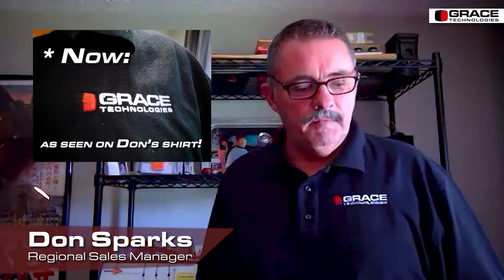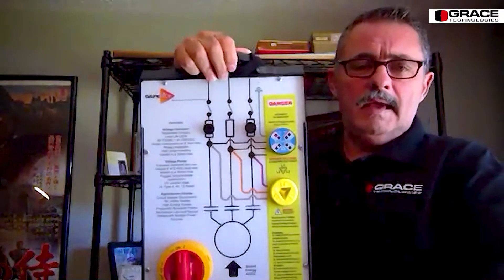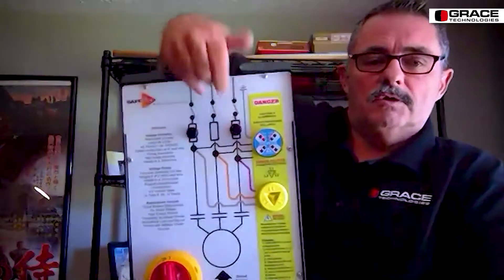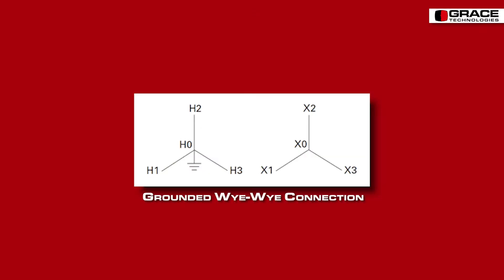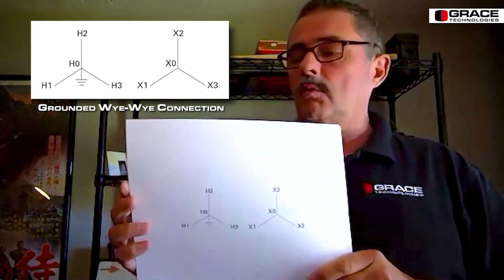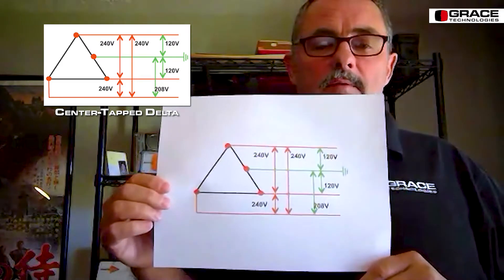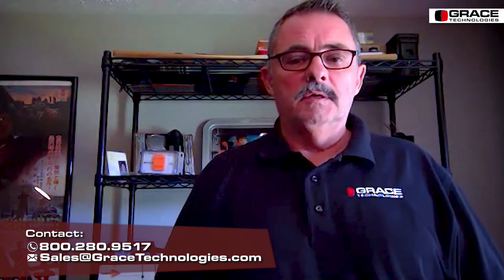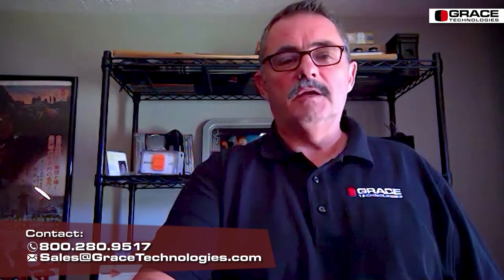GracePESDs® | R-3W Voltage Indicator Grounding and Stuck Blade Demonstration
Don Sparks, Regional Sales Manager, demonstrates the application and various LED voltage indication statuses of our R-3W voltage indicator Permanent Electrical Safety Device (PESD).

Grace's Voltage Indicators are self-powered, UL listed, and permanently installed devices that visually represent presence of voltage with flashing or non-flashing, redundant LED lights. Typically hardwired to the load side of an electrical feeder or a disconnect switch, voltage indicators illuminate whenever hazardous voltage is present in any individual phase.

Voltage indicators greatly assist task qualified personnel with enhanced productivity and reduced risk while performing mechanical LOTO tasks by verifying energy presence.